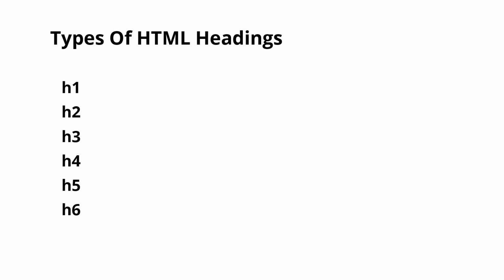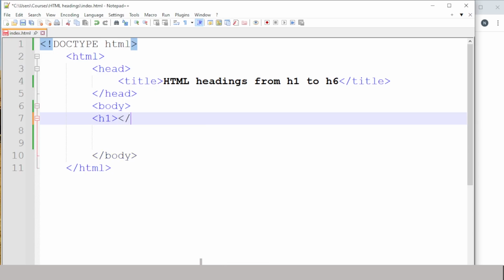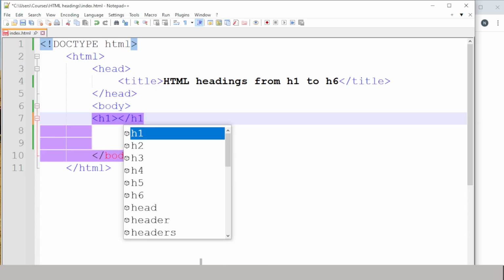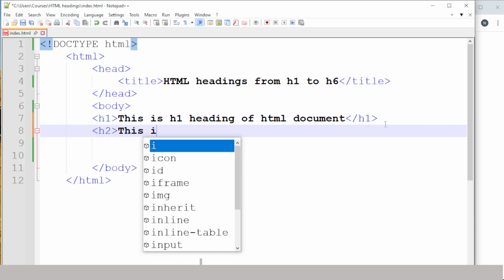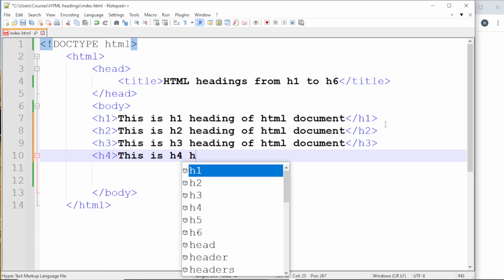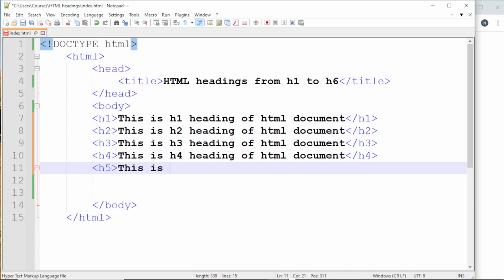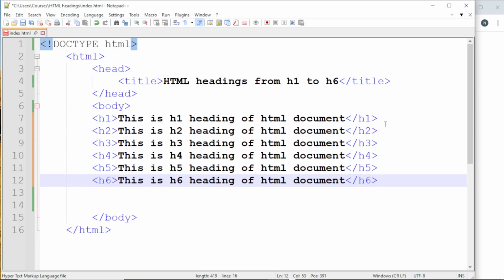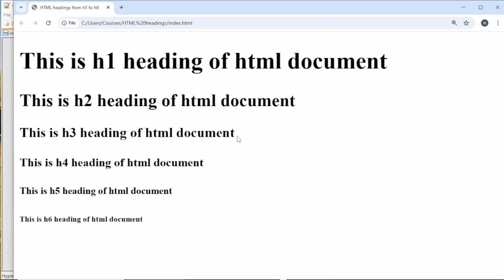How to Write Headings in HTML | HTML Tutorial for Beginners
This is the second lesson of html full course. In this lesson you will learn how to write heading in html. I will teach you how to write headings in html. It is very simple to use html heading tags that you will learn in this html heading tutorial. Please watch the html heading tags tutorial  carefully to learn the use of heading in html.
html
html tags
heading tag
how to use heading tags h1 h2 h3 and h4
h1 heading
h1 tag
h2 tag
h3 tag
h4 tag
h5 tag
h6 tag